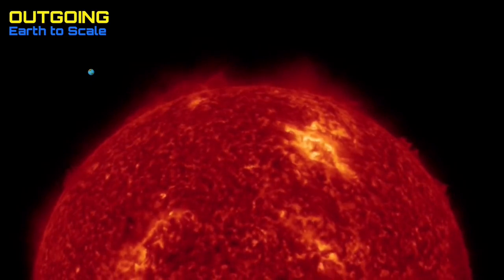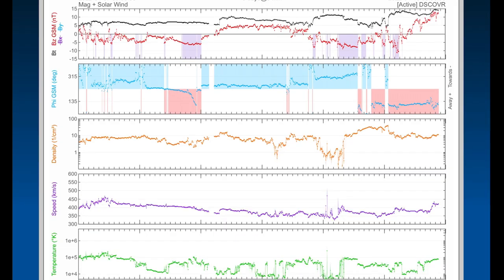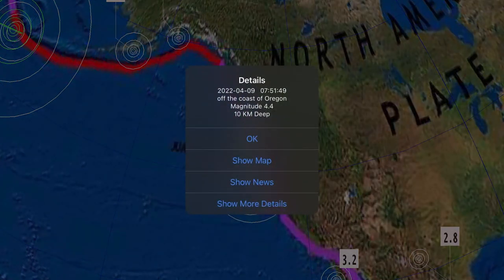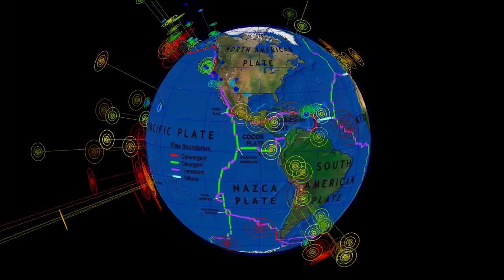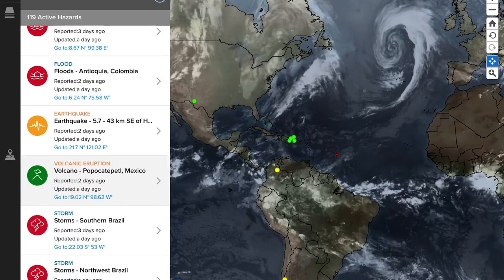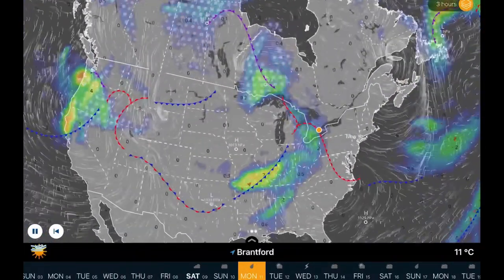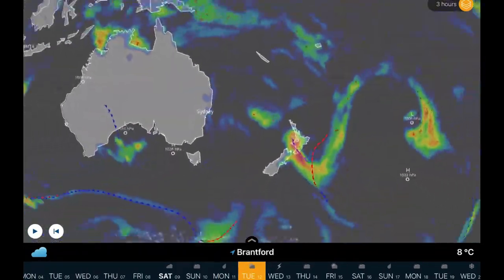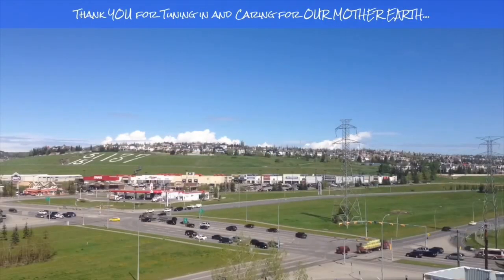6.3 Earthquake Vanuatu / Late Season SNOW TOTALS / Coronal Holes / Cyclone Malakas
April 9 2022
6.3 Earthquake Vanuatu / Late Season SNOW TOTALS / Coronal Holes / Cyclone Malakas

5 Day not so normal World Weather forecast. Plus a look at spaceweather for today.